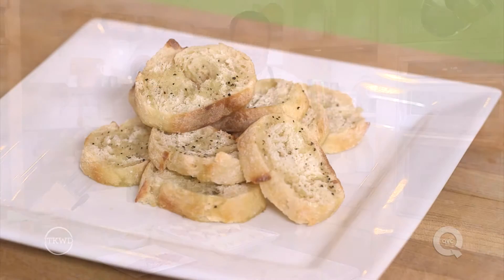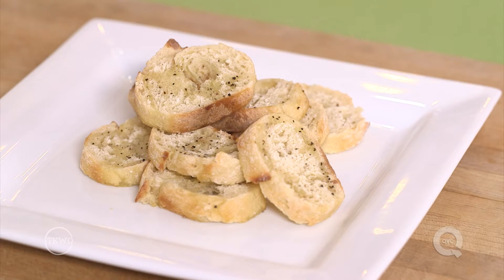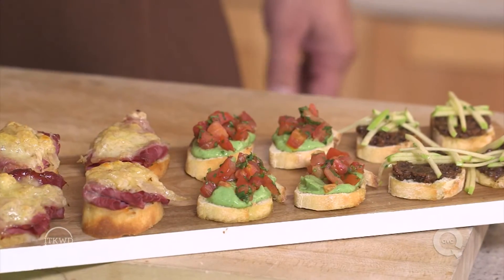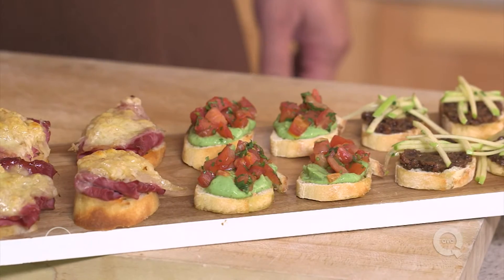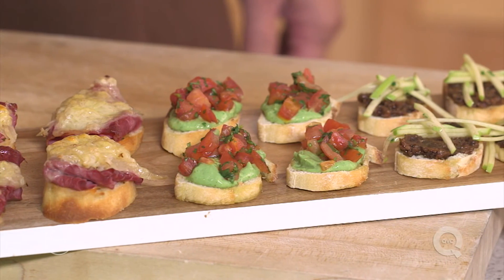Crostini: Three Ways- In the Kitchen with David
Q host and resident foodie David Venable gives you some delicious and easy ideas for three appetizers using the same main ingredient- a crostini!

Don't forget to watch In the Kitchen with David, every Wednesday at 8pm ET and every Sunday at noon ET.